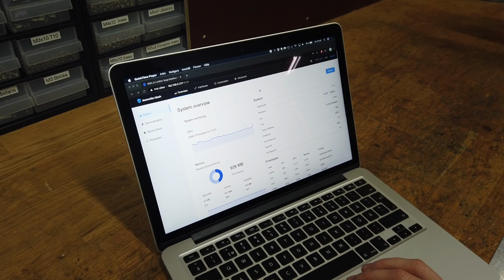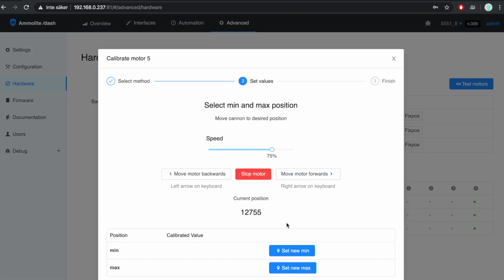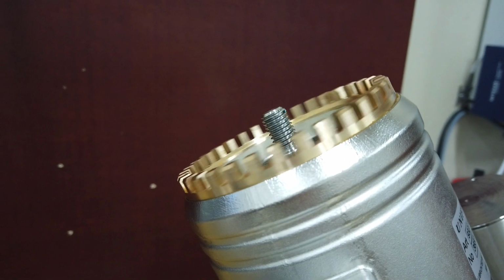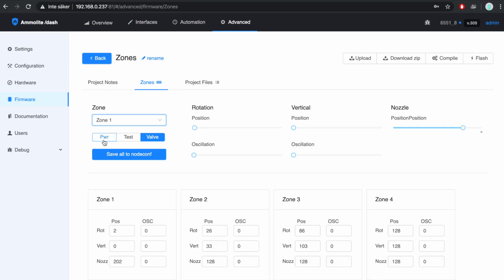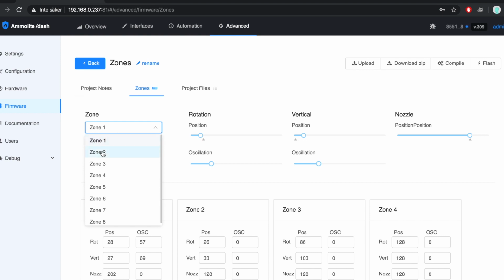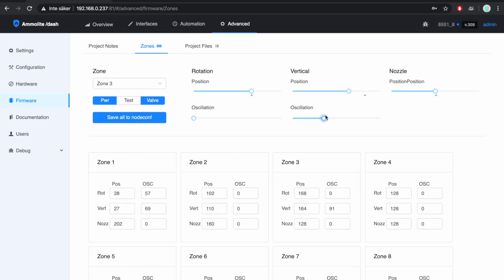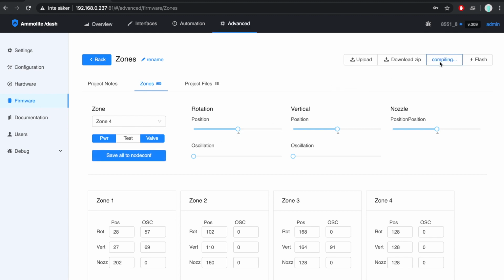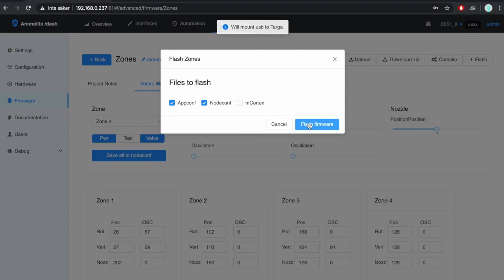Unifire ZoneRanger system - Setup & Calibration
ZoneRanger™ is a fully automatic heat detection and suppression system.

The system combines Unifire's FORCE robotic nozzles (a.k.a., fire fighting monitors / water cannons) with FireTIR™ thermal imaging cameras from VisionTIR of Spain.

Each camera can react to up to 8 zones, which can be defined on site to the user's needs.

When the temperature in any zone exceeds the programmed limit, an alarm is triggered. ZoneRanger then opens the valve to the robotic nozzle and aims the Force robotic nozzle to suppress the zone until the fire/heat buildup is suppressed. The system then automatically shuts off the valve.

This video shows how each zone is defined and the response of the water cannon is programmed.

Unifire of Sweden is a world leader in the design and supply of fully automatic fire detection and suppression systems.

VisionTIR of Spain is a leading manufacturer of high-tech thermal imaging cameras, including the FireTIR cameras used by the HeatRanger system.